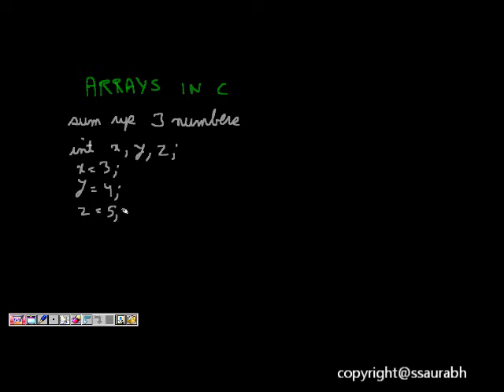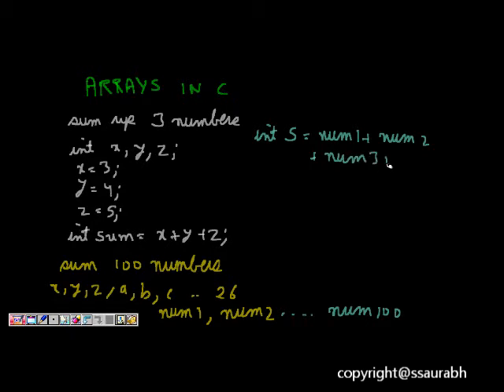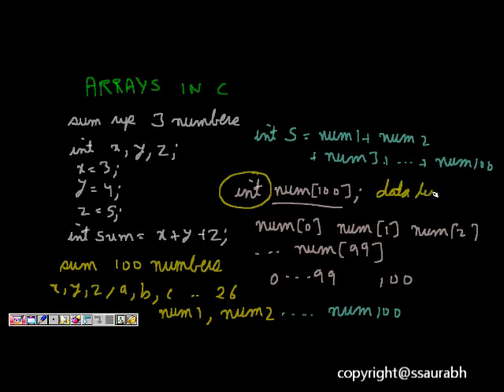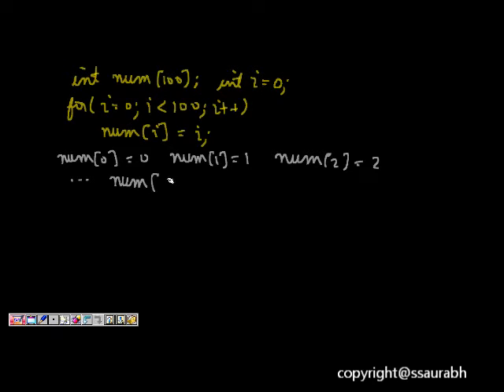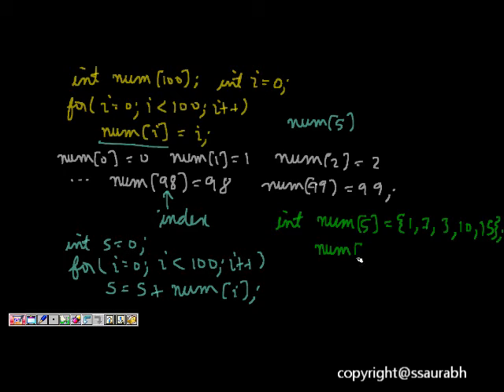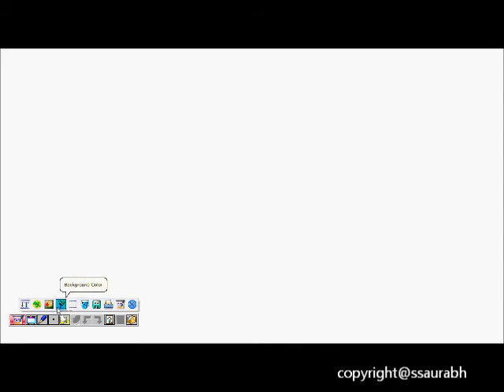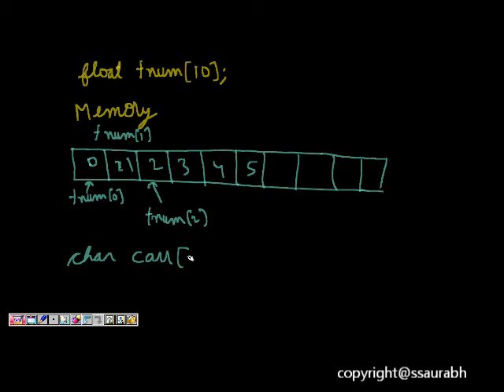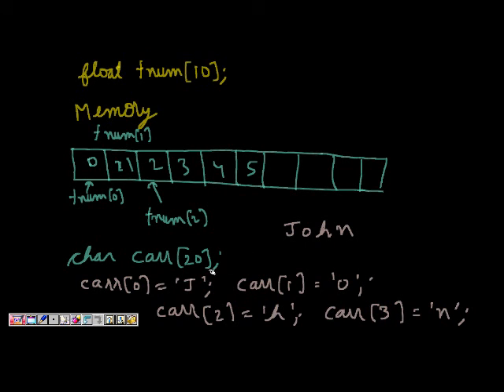C Programming Tutorial: Arrays (Array Indexing, Memory Layout): Lesson1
This lecture discuss about arrays in C, why is array needed, how to access array element, size of array, different array type.